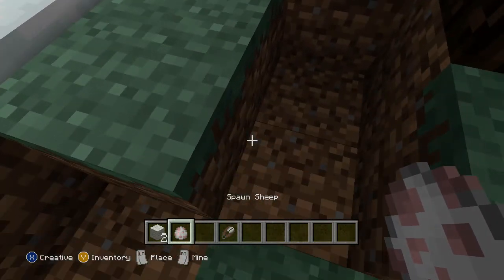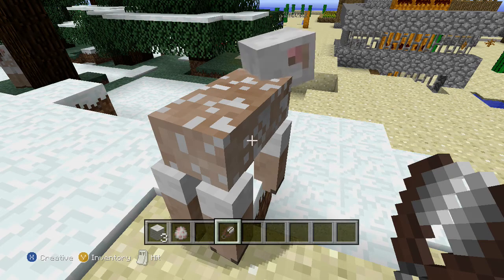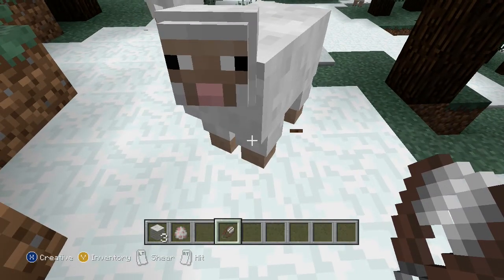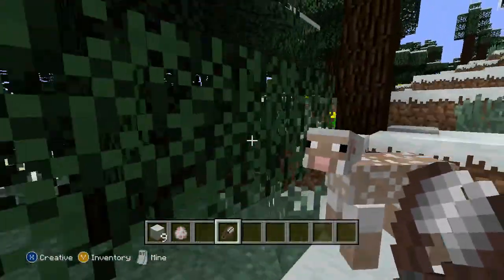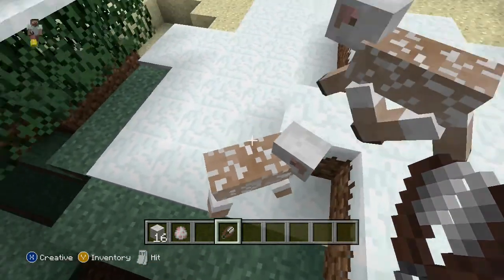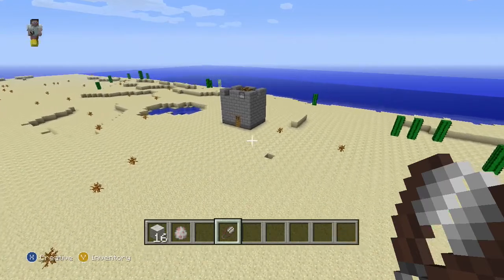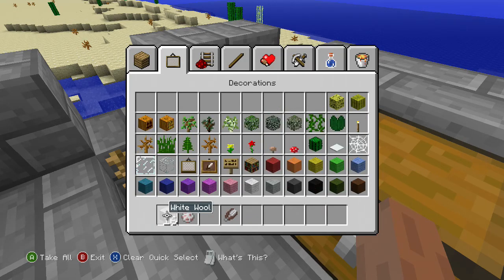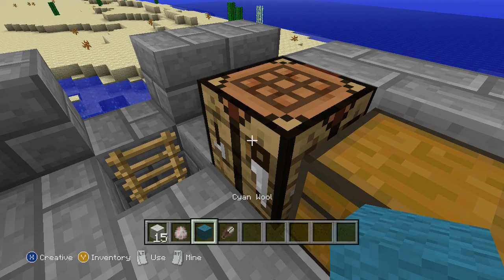Minecraft How to Shear a Sheep. Funny!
Want to have some fun in Minecraft? How about shearing a sheep and getting some wool? Jax shows you how to shear a sheep, how to collect the wool, and how to dye the wool in Minecraft.

In my walkthrough of the game I help instruct viewers on proper strategies, and review certain mechanics of the game. All associated commentary is meant to be educational, and to help viewers with this part of the game. I find this video to follow Youtube's Guidelines for Video Game and Software Content.Youtube Video Game and Software Content which specifically states: "Video game content MAY be monetized if the associated step-by-step commentary is strictly tied to the live action being shown and provides instructional or educational value." My video meets this criteria therefore I believe the use of this video is found to be fair use under section 107, for purposes of Teaching, Education, Comment, and Criticism.Link to Section 107 "Fair Use": ‪